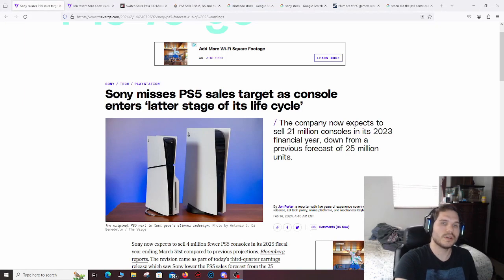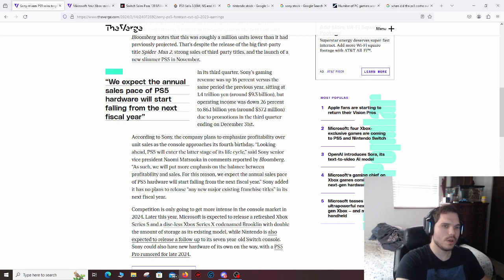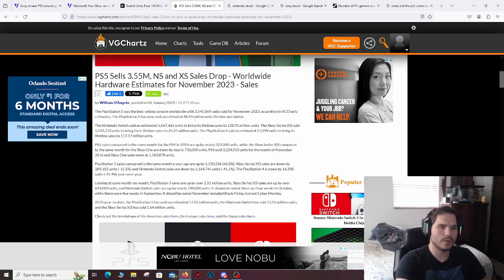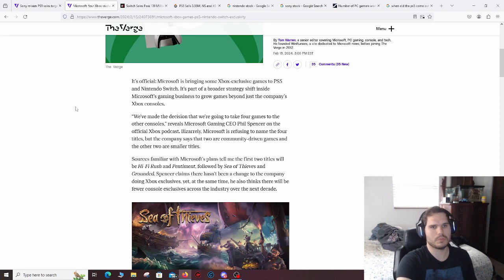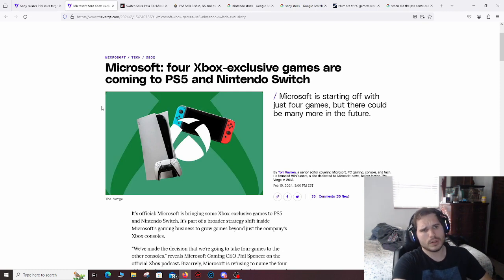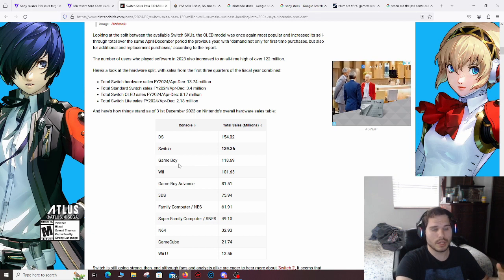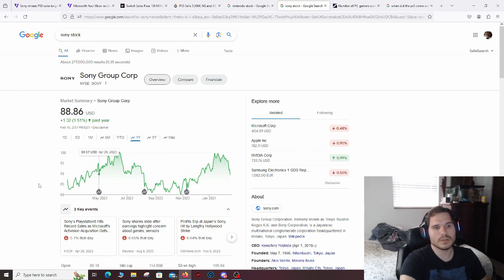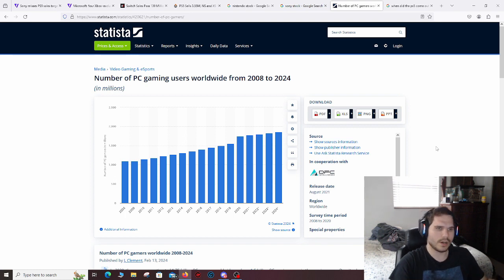Where does gaming go from here?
Let me know if you liked the video. Below is the links to the websites I was looking at.

For Nintendo and Sony stock just type in "Nintendo stock" or "Sony stock" into a search engine.